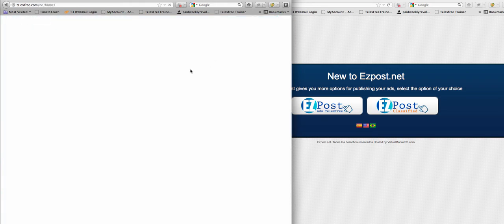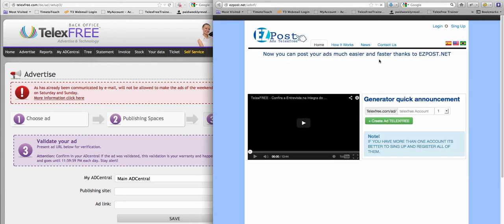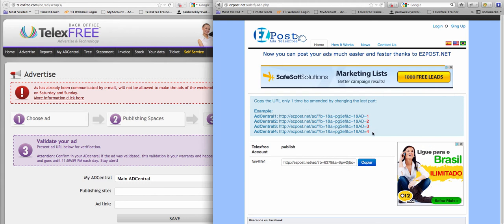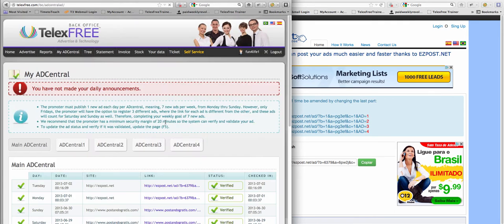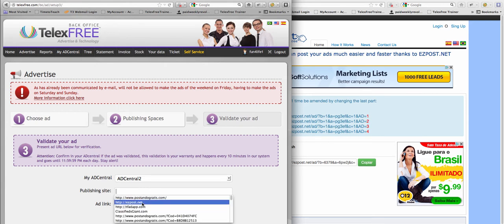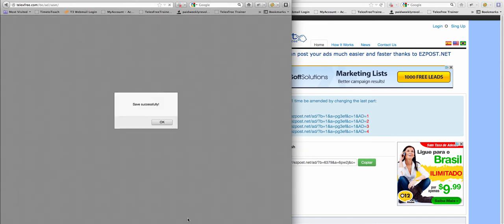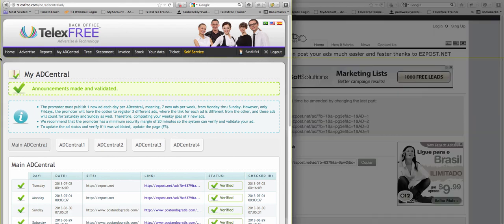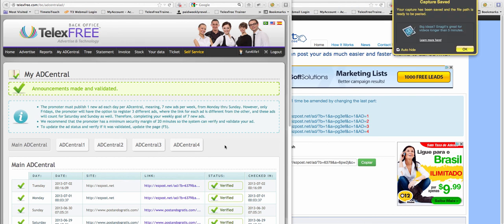The new Ezpost.net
Short video showing how to post ads with the new Ezpost.net app